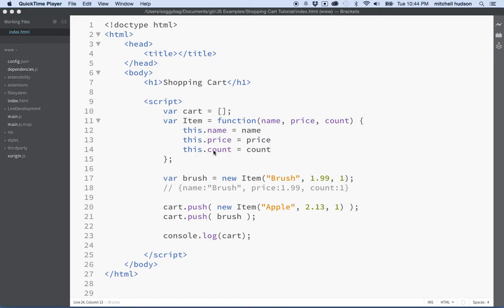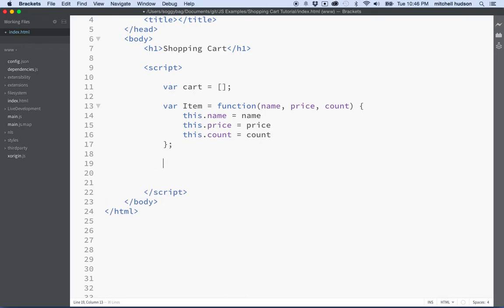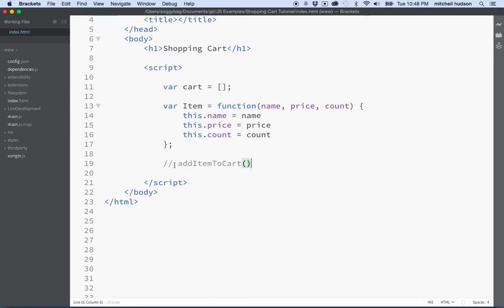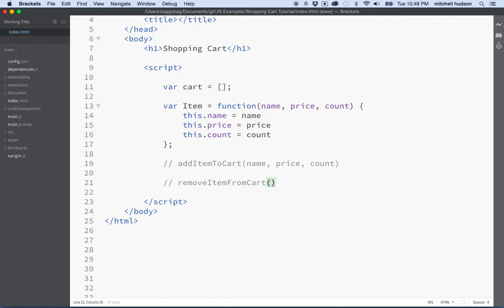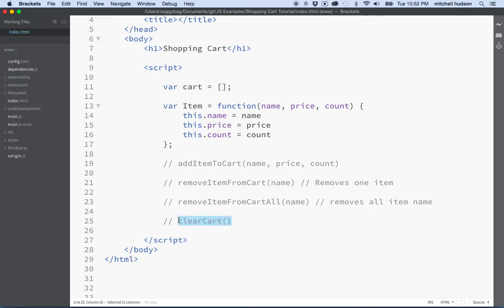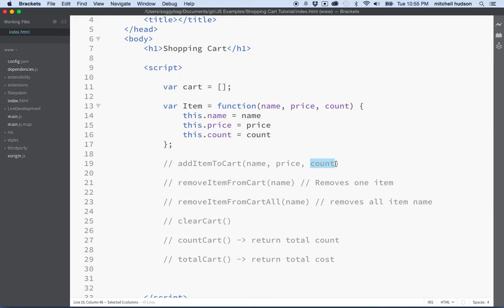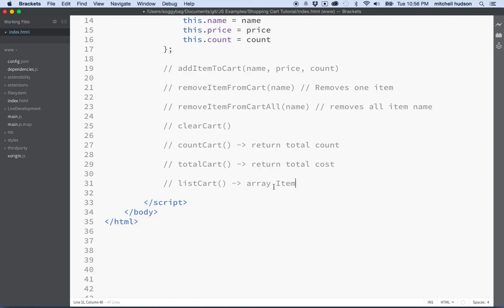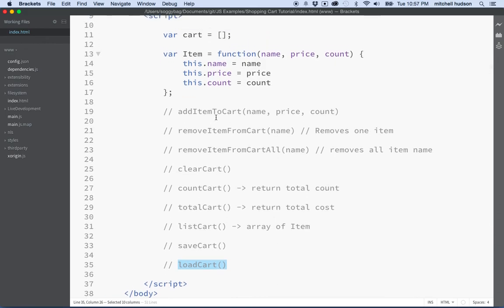7 Shopping Cart Functions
Shopping cart tutorial. Defining functions for the shopping cart system will use.